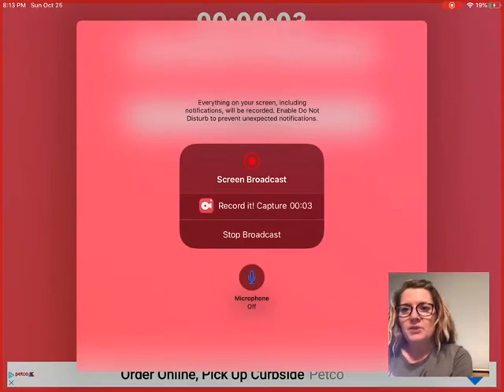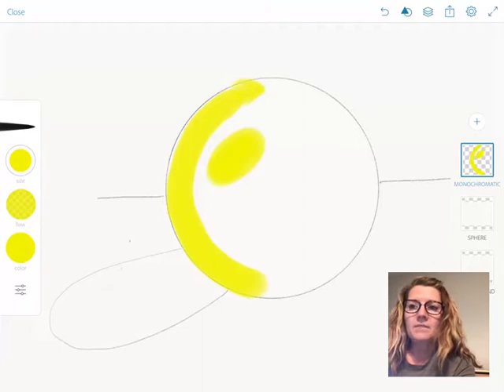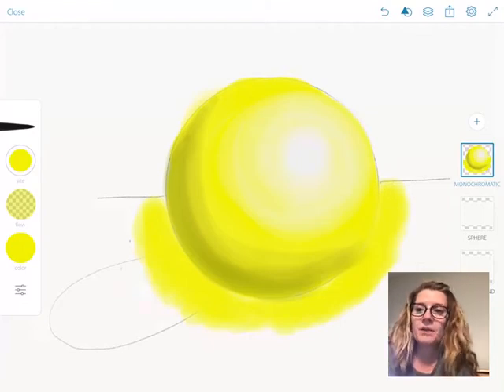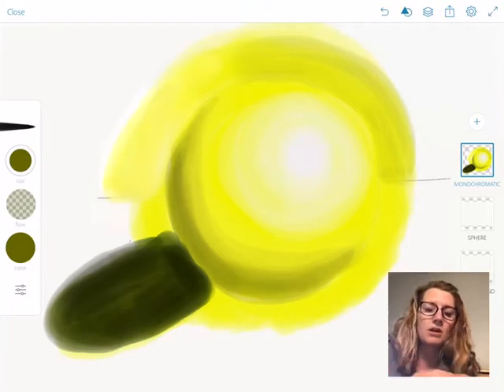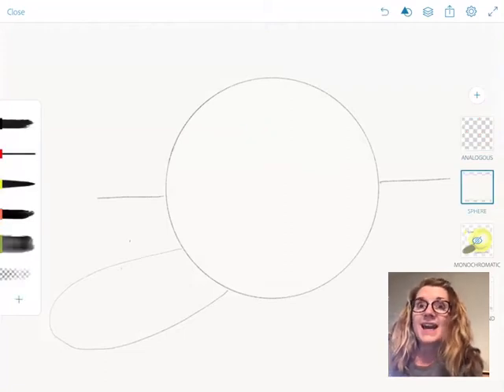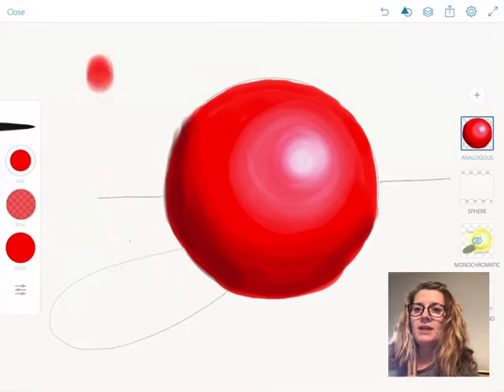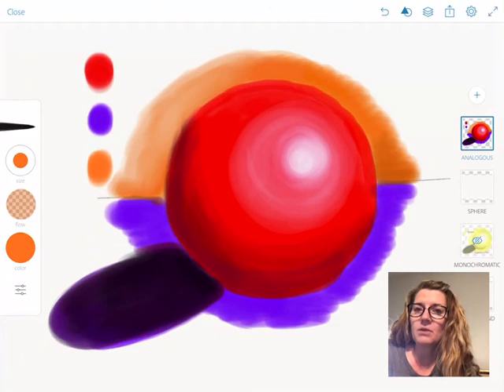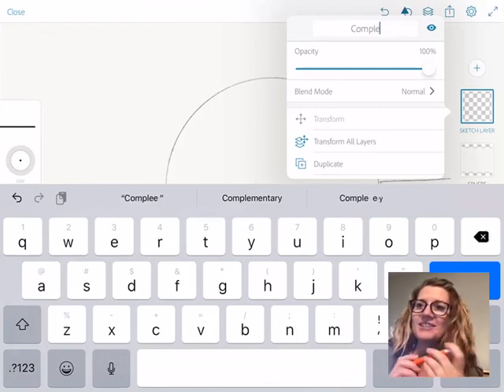Paint Color Scheme Spheres with Adobe Sketch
This tutorial shows you how to do the practice color scheme spheres using the Adobe Sketch app. Be sure to upload the sphere template from the Canvas assignment and the Adobe Sketch app from your Self Service before you start this activity!